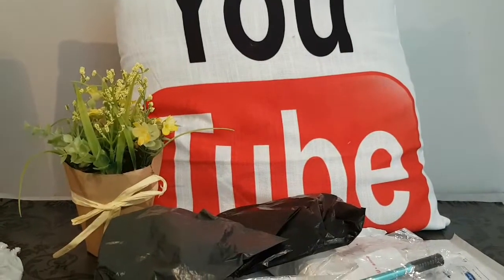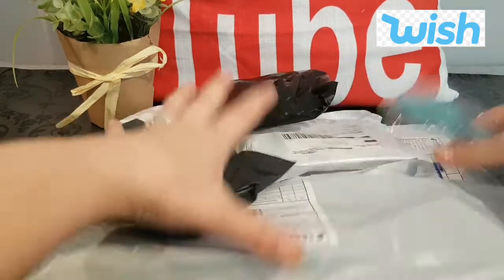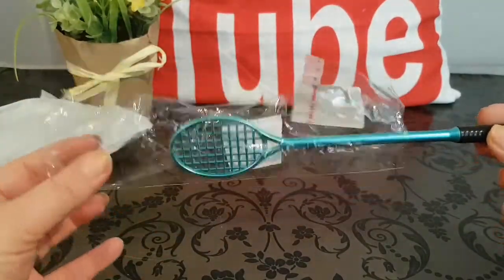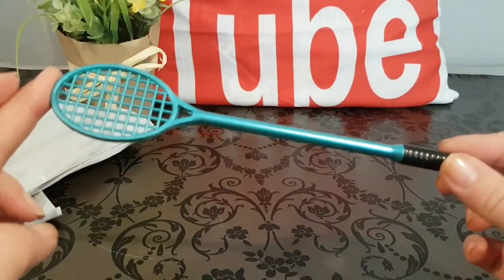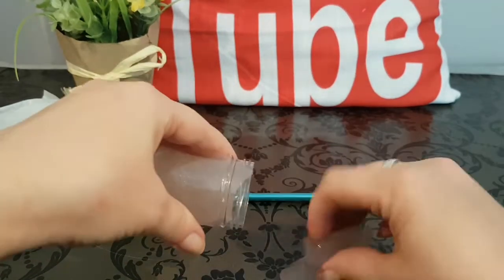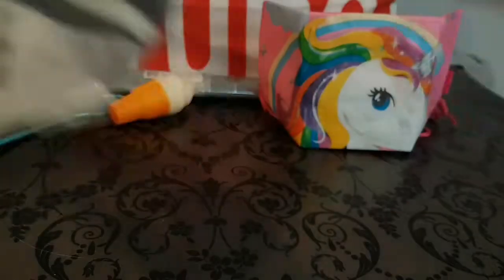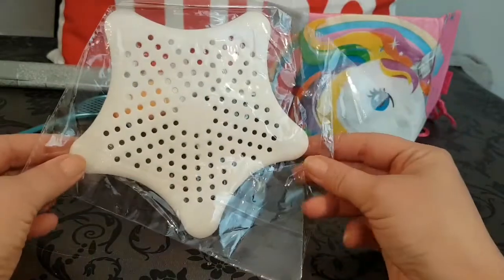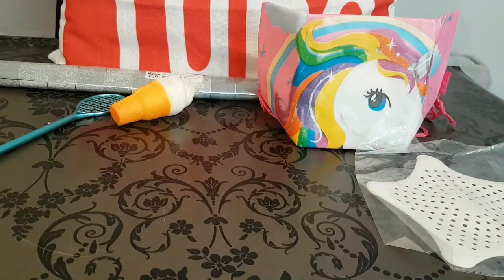Vova and Wish Haul New Stuff 2019 Random items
Vova and Wish are great product sites selling fashion, toys, home items and so much more.